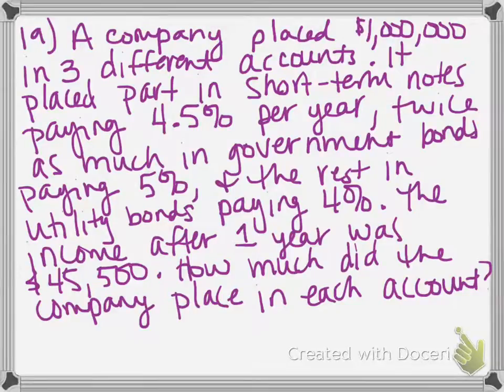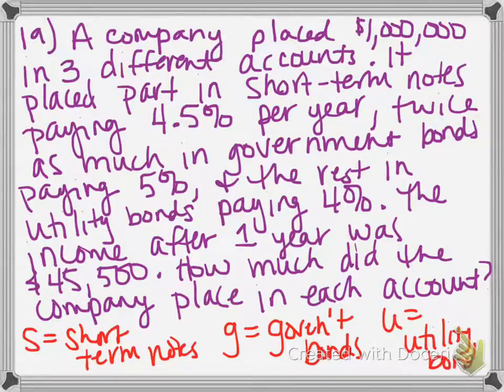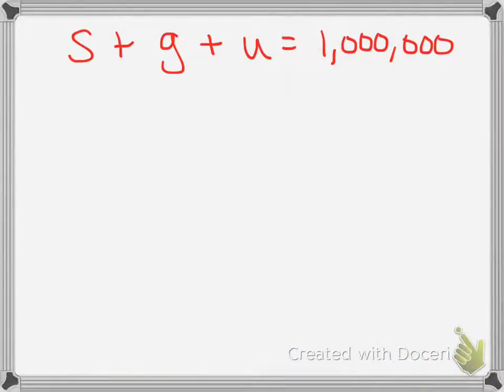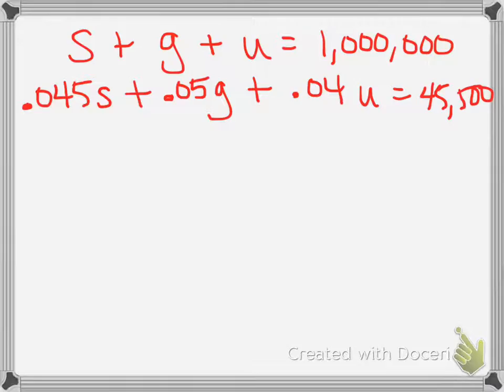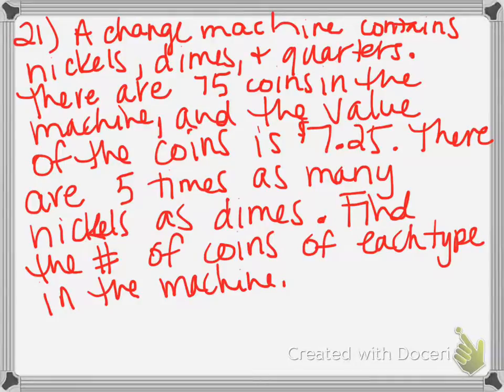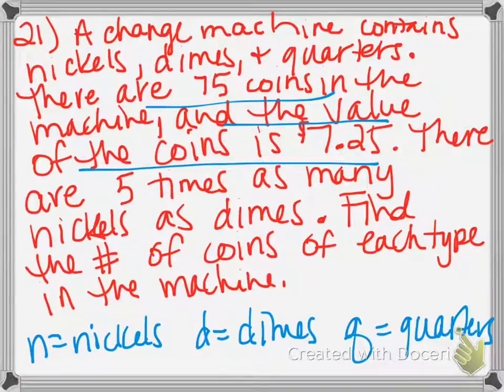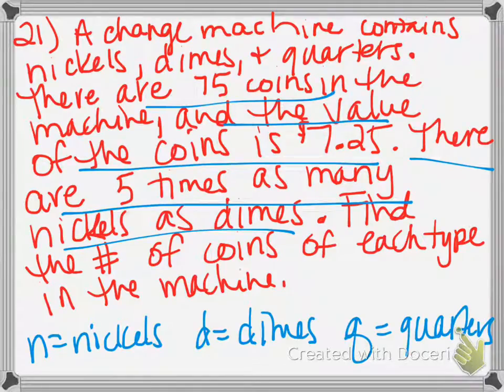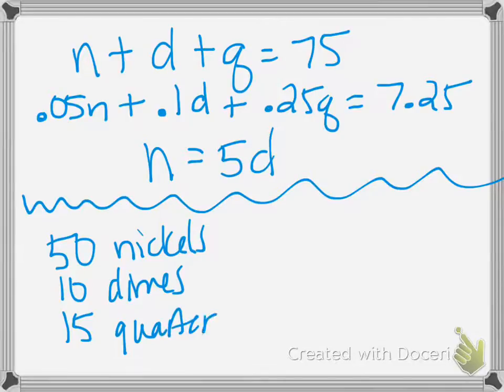D4 3 6b Systems with 3 Variable Word Problems Part 2